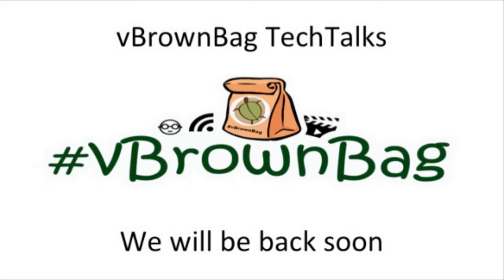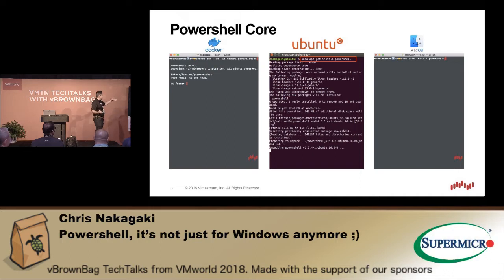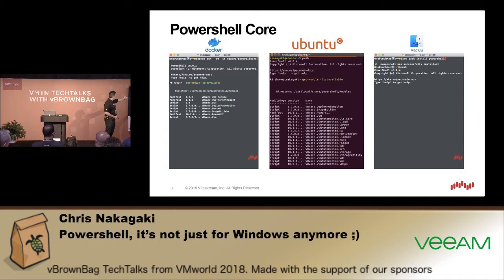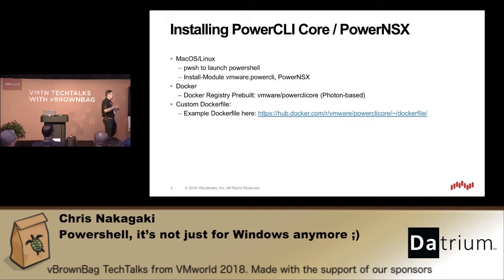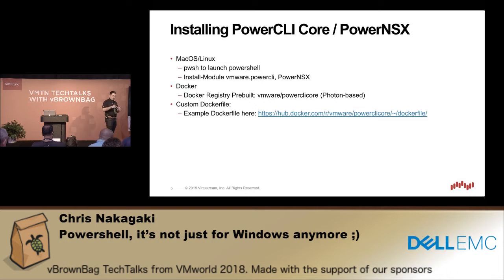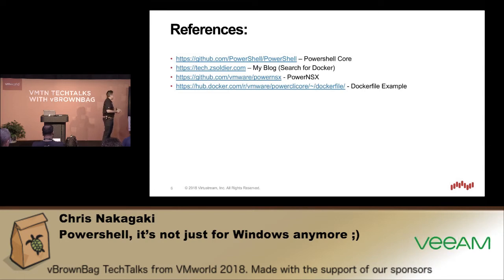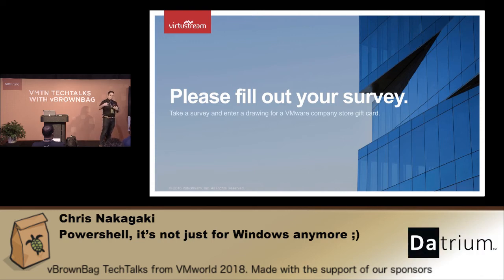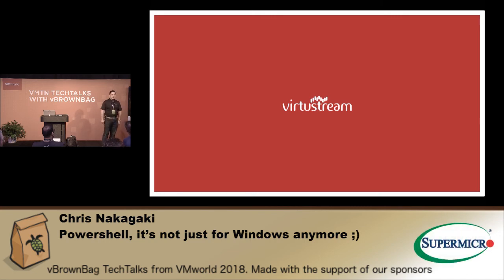Chris Nakagaki - Powershell, it’s not just for Windows anymore.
Powershell has been synonymous with Windows for a long time.  With the release of Powershell Core, that’s no longer the case.  When adding in official PowerCLI support, the possibilities become quite powerful.  I’ll demonstrate how you can get up and running quickly on a Mac or Linux system.  And postulate on further possibilities.

*About vBrownBag*

*vBrownBag TechTalks*